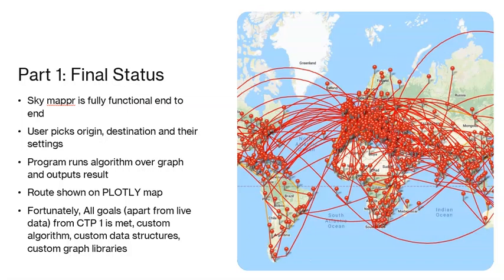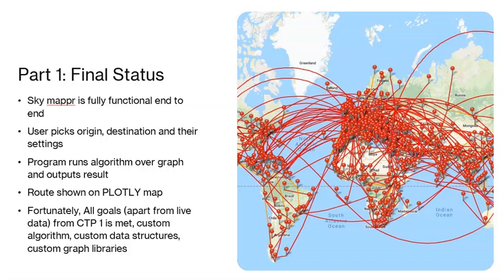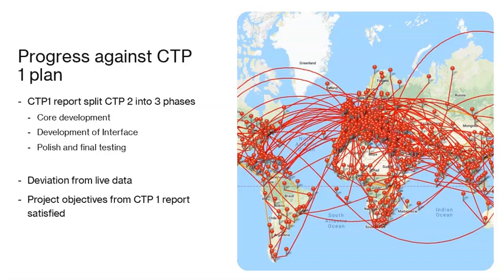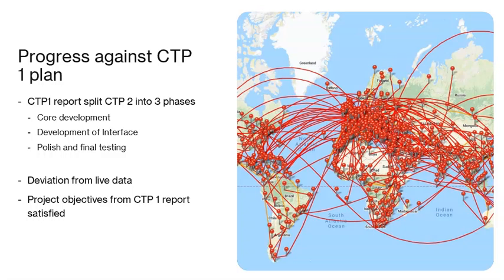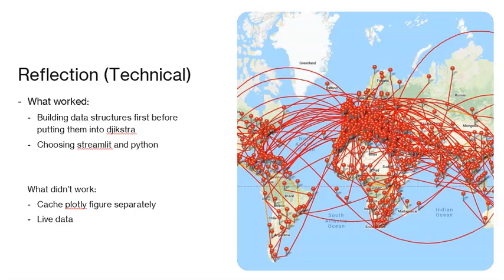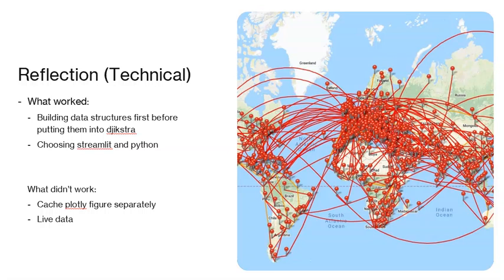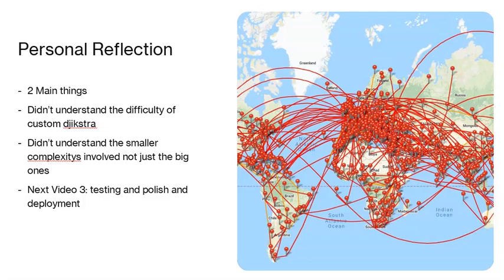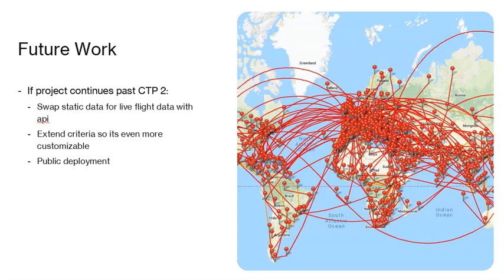Video 3 (Rahul K CTP 2)